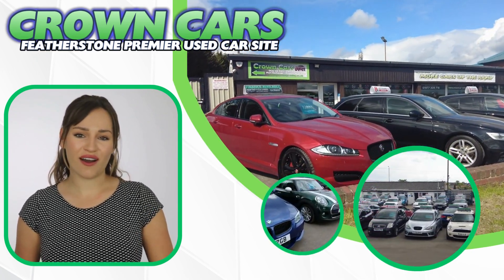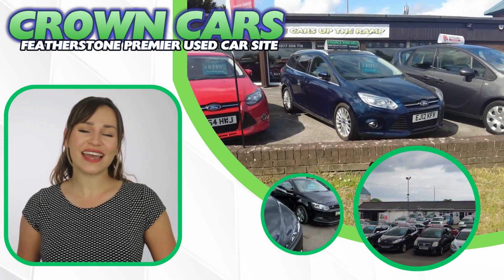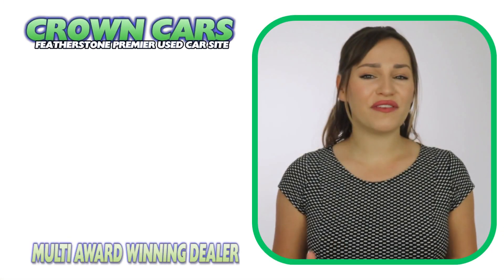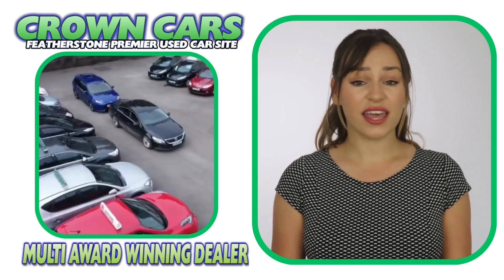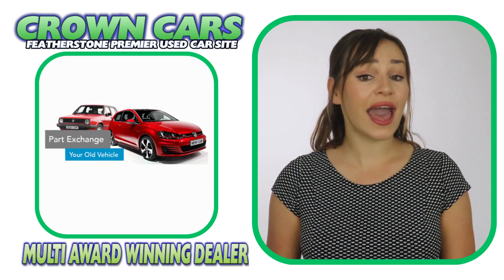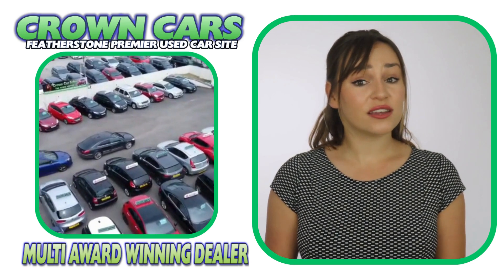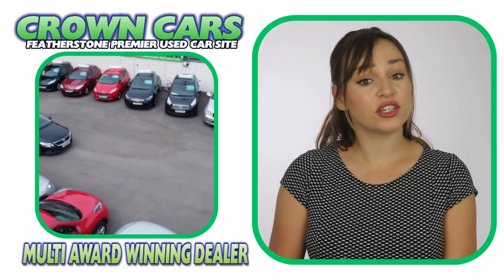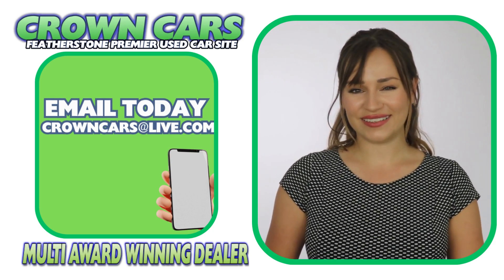NISSAN JUKE 1 5L TEKNA DCI 5d @ CROWN CARS